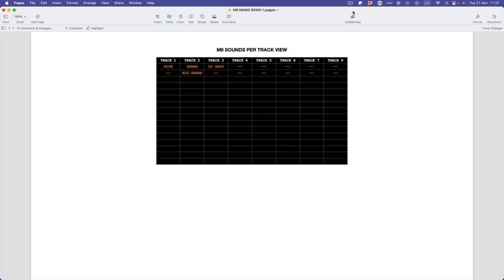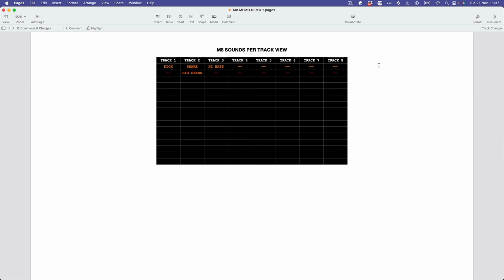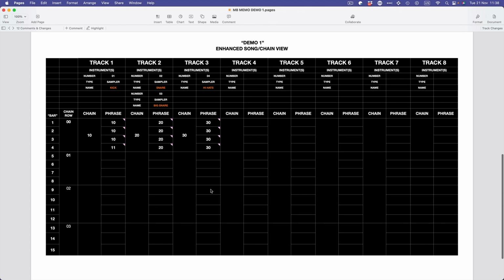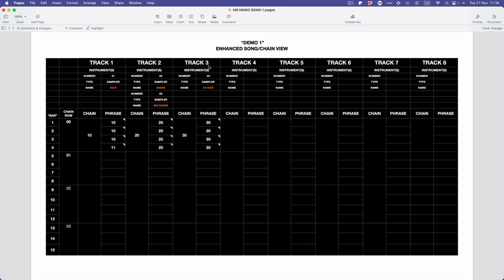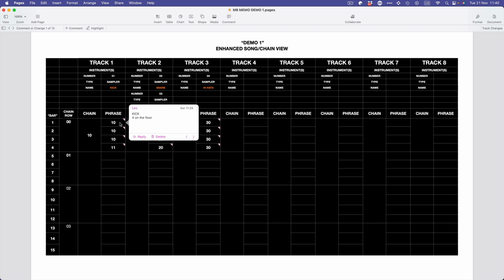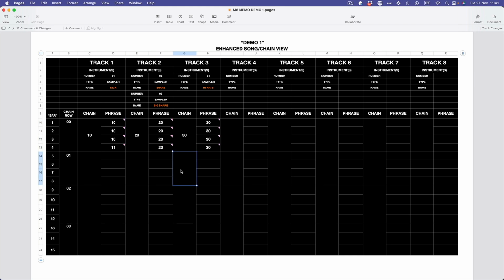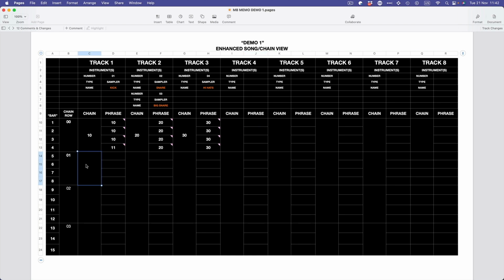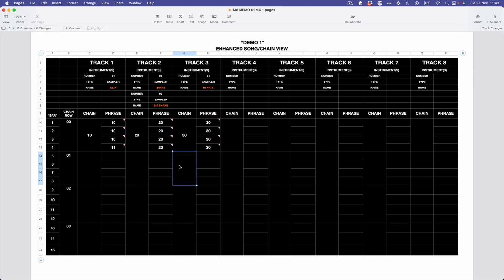Dirtywave M8 - Song Database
This is a short demonstration of the database I have developed for the M8 using Pages software on a Mac.  It will work just as well in Word on a Windows computer.